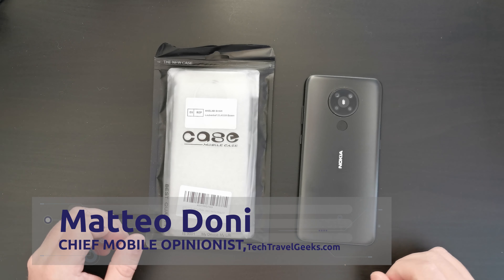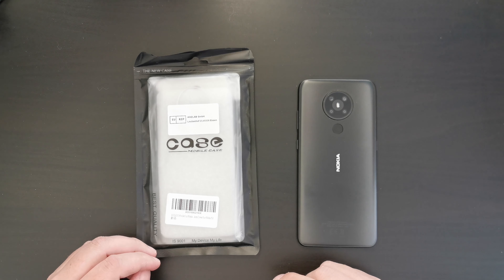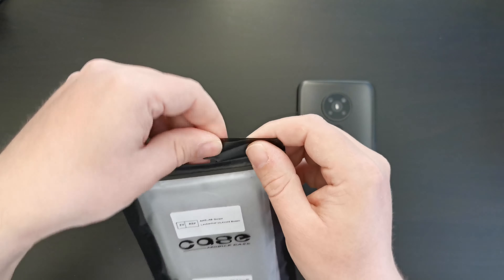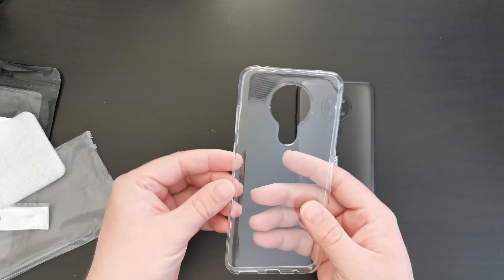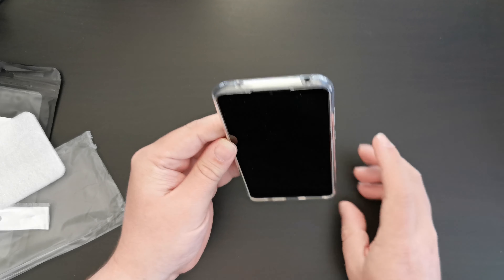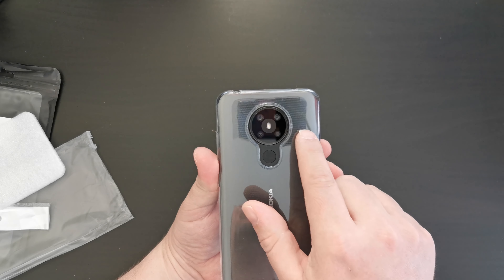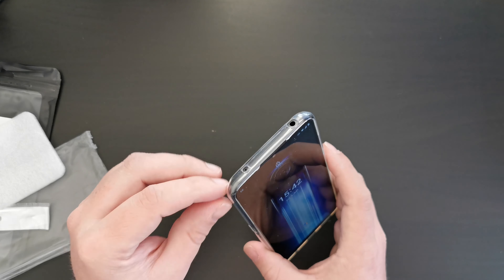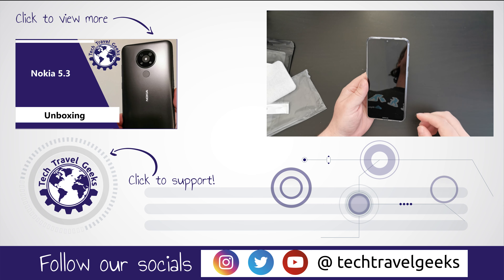Nokia 5.3 QULLOO Case - Unboxing & First Impressions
Our Chief Mobile Opinionist, Matteo, unboxes and provides us with some first impressions of the QULLOO case for the Nokia 5.3.

From QULLOO:

【Soft TPU Materials】This clear case adopts TPU soft material so that the Nokia 5.3 cover won't cause any scratches to your phone, also makes it easier for you to cover or uncover.
【High Clarity】This protective Nokia 5.3 case is ultra transparent and with simple design, stay true to your Nokia 5.3 original beauty, yet gives full protection to the phone.
【Accurate Cut-outs】This case was designed originated from Nokia 5.3 model which has accurate button position and perfect cut-out for the camera, speakers and charging port, providing you the most original Phone user experience ever.
【Camera Protection】The thickness of the tpu case was raised higher than the lense so that no abrasion or damages could be done to the camera. The gel case covers your Phone in every angle to protect it from random droppings.
【Bubble-free Design】The inner side of the thin Nokia 5.3 case is designed with dull polished texture to get rid of bubbles, displaying the elegant look of your mobile phone.